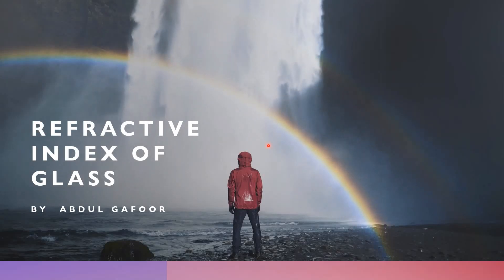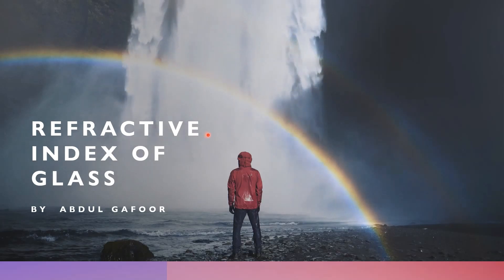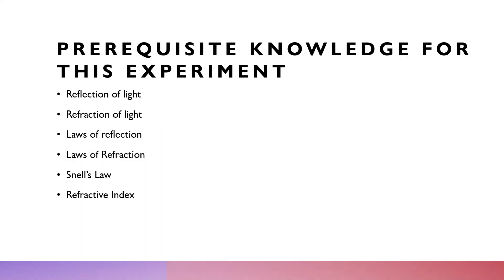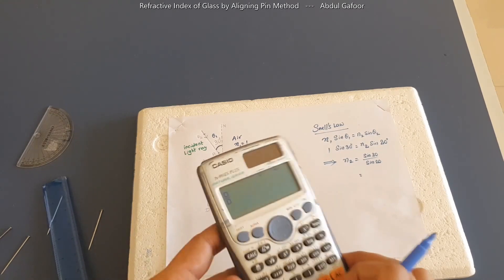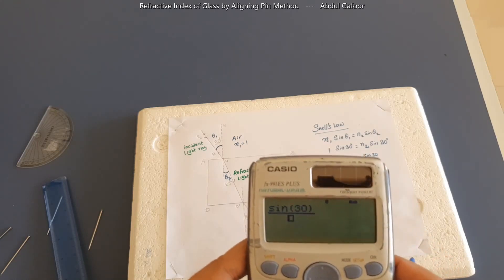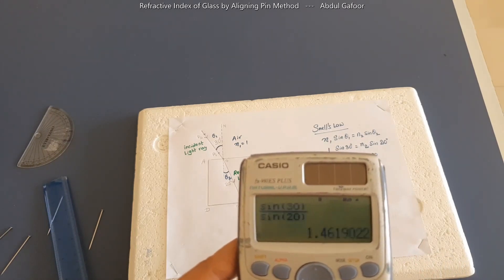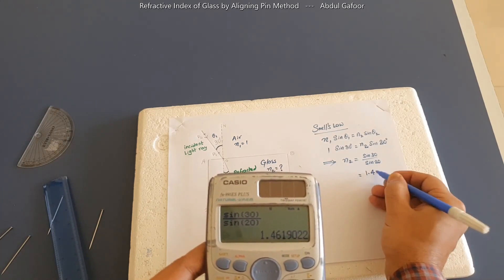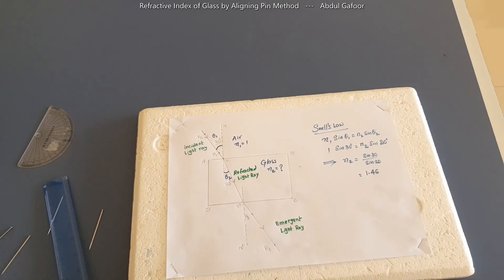Refractive Index of Glass - Physics Experiment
Physics Experiment
Objective: To find the Refractive Index of glass slab by aligning pins method